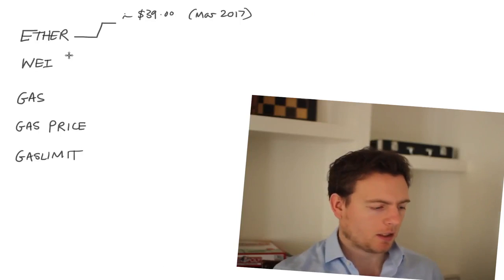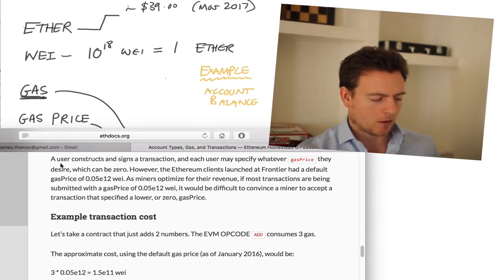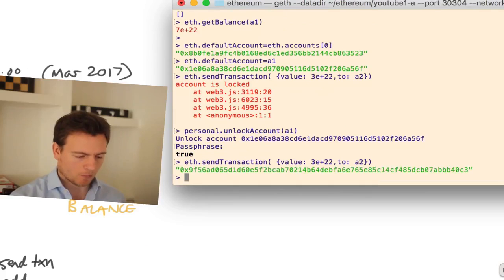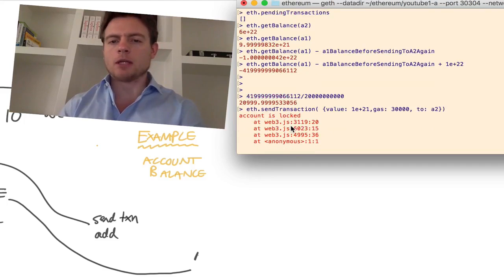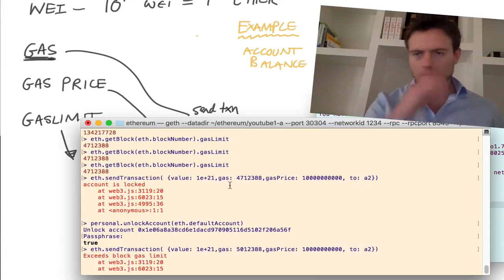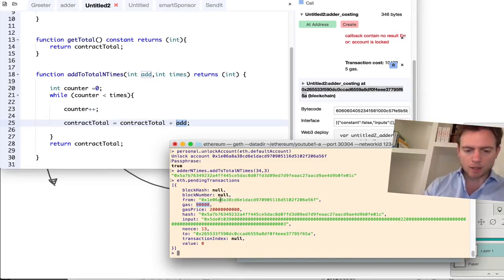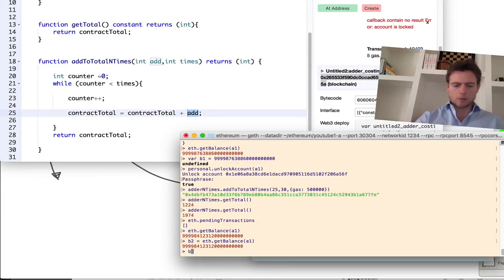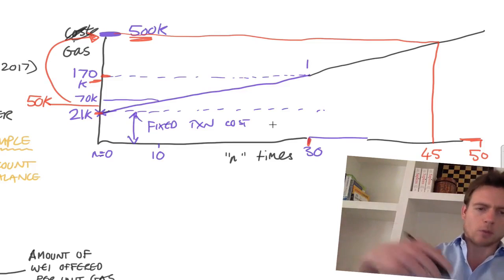6 Ethereum Gas, price, limit explained (demo) - Ethereum from scratch(1).mp4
6 Ethereum Gas, price, limit explained (demo) - Ethereum from scratch(1).mp4